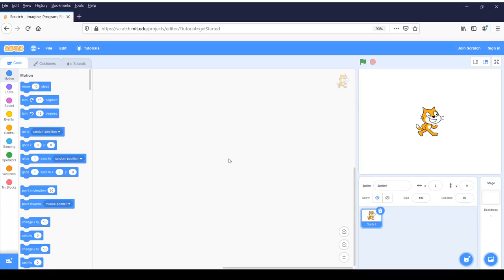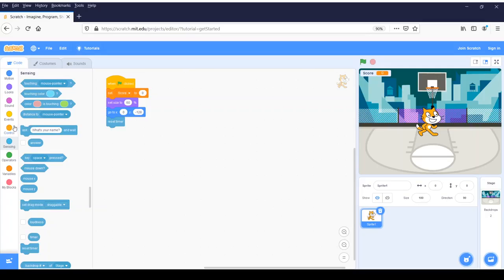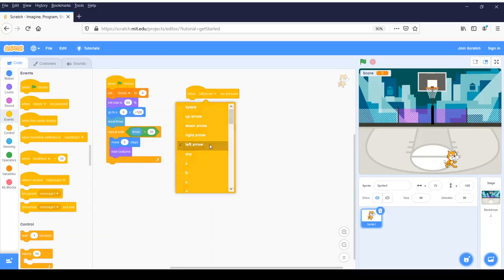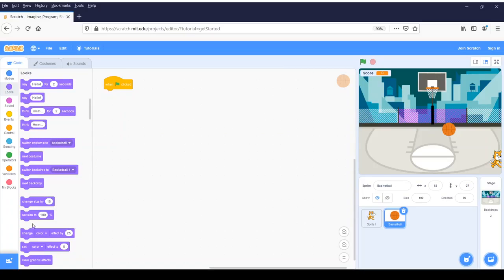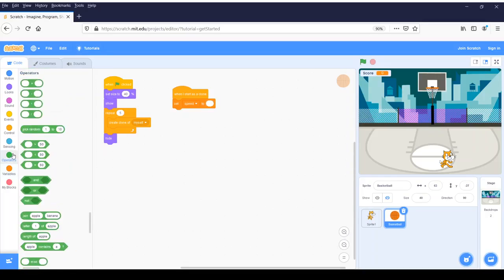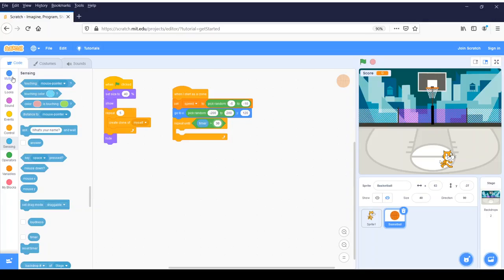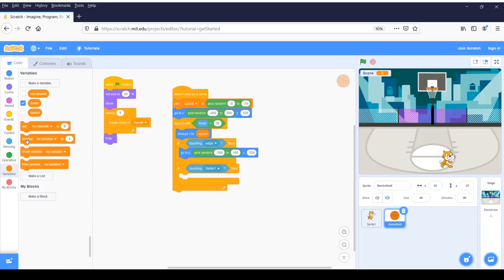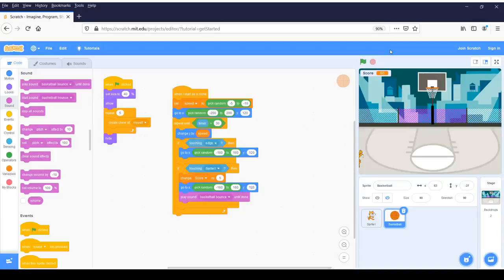Coding Camp - Week 10